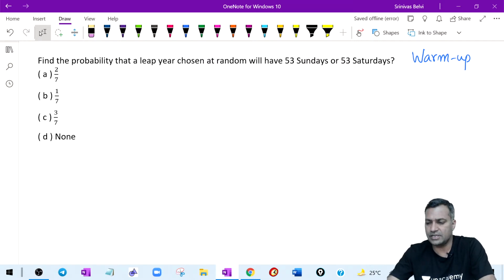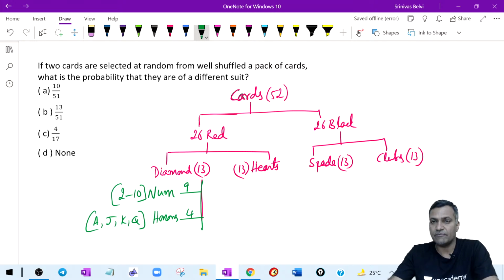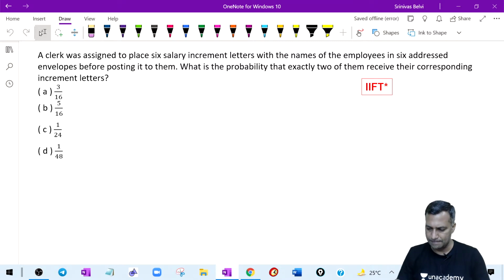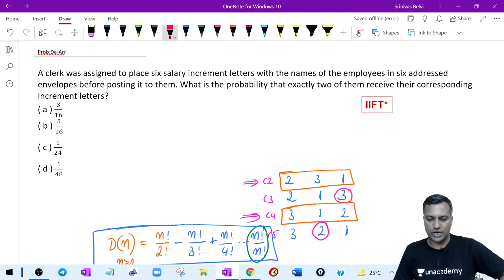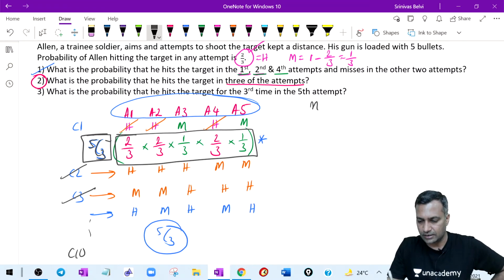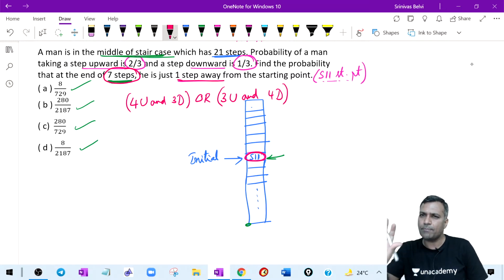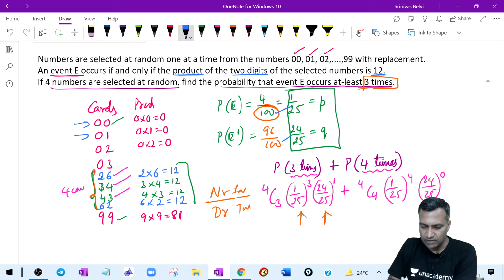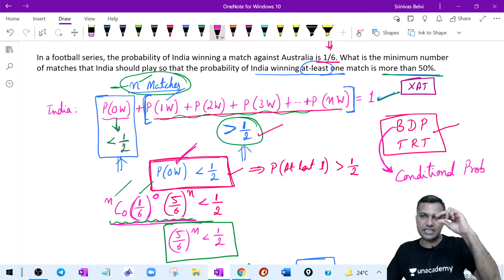CAT Ninjas 1.O | P & C and Probability - Reinforcement l Quant l CAT 2021 l Belvi Srinivas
Checkout our latest offerings AIMT

In this session, Mr. Belvi Srinivas will be teaching about P & C and Probability - Reinforcement from QA - Number (CAT Ninjas 1.O Batch) for CAT 2021.

In this series, Mr. Belvi Srinivas will revisit the most important and impactful concepts of QA with illustrative examples. The idea of the series is to revisit and bring clarity to the most important concepts of Math or Quantitative skills learned in school and college but the emphasis remains on applying the key concepts in the most productive way. Approaches taught would result in better accuracy in less time. Concepts picked in this series are mostly designed to score better in tests like CAT, XAT, and IIFT but they do help to crack Other Management Entrance Tests (OMET) like NMAT, SNAP, GMAT, TISS, etc.

Unacademy Subscription Benefits:
1. Learn from your favourite Educator
2. Dedicated DOUBT sessions
3. One Subscription, Unlimited Access
4. Real time interaction with Educators
5. You can ask doubts in live class
6. Limited students
7. Download the videos & watch offline

Get the GATE & ESE Iconic Advantage:
1. Personal Coach
2. Study Planner & Bi-weekly Reviews
3. Dedicated Doubt Clearing Space
4. Personalized Test Analysis
5. Study Booster Sessions
6. Preparatory Study Material
7. All the Unacademy Subscription Benefits